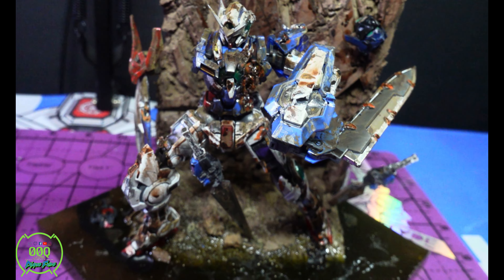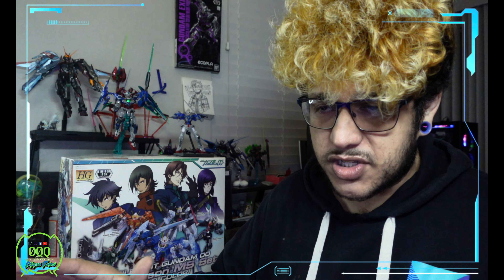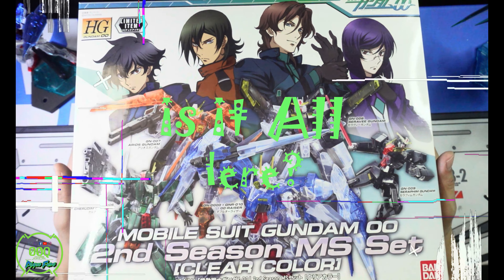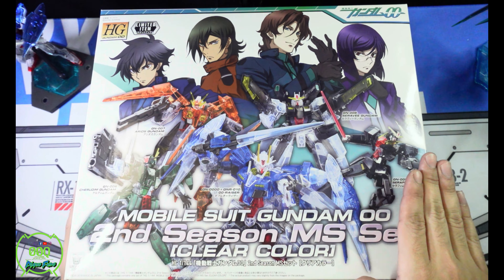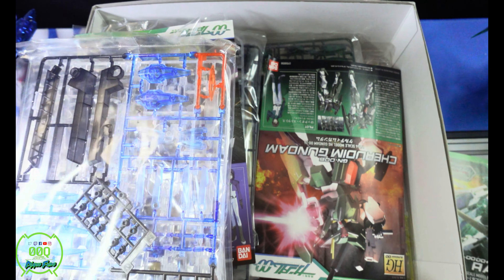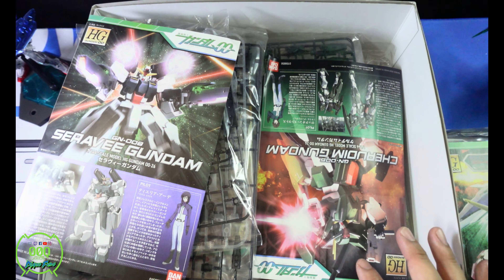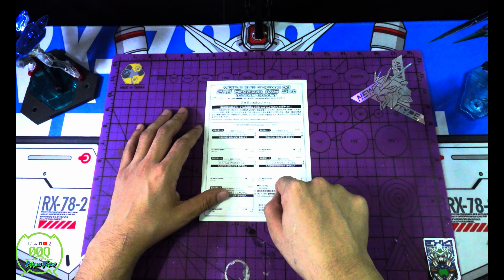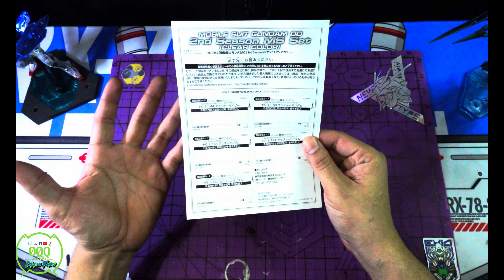SUPER RARE GUNDAM 00 Limited Edition Set! [Clear 00 Season 2 set]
𝕋𝕙𝕒𝕟𝕜 𝕪𝕠𝕦 𝕗𝕠𝕣 𝕪𝕠𝕦𝕣 𝕤𝕦𝕡𝕡𝕠𝕣𝕥! :𝟛🔥

🌊"Plamo-Fudo" is just a dude,just a builder fighting life with My PASSION! a Hobby is the  ultimate way to relax and de-stress when life's hard and there is no wrong answer's here. The builds planned out before you just like your life..now pick those nippers up and lets GET IT!  🌊